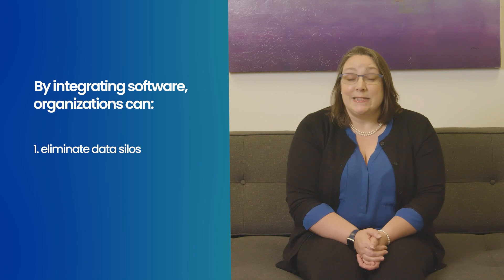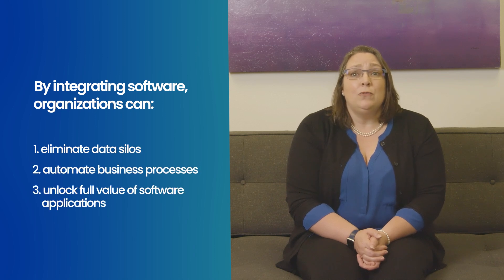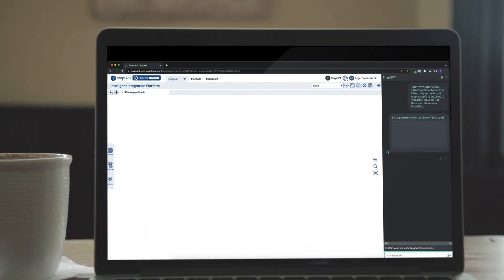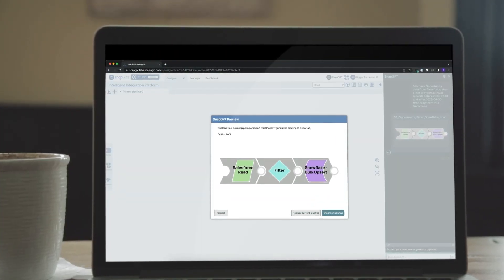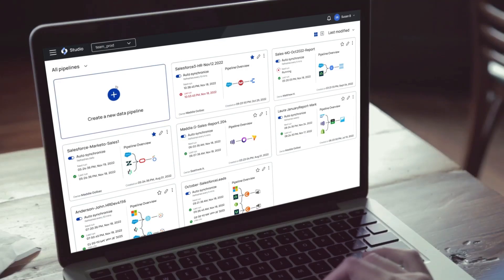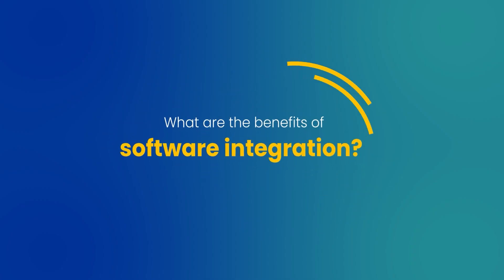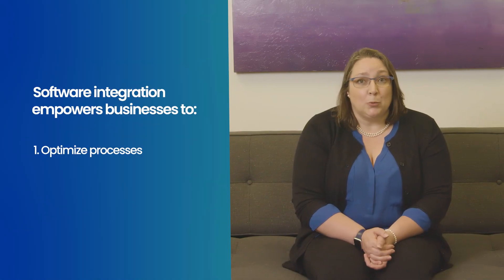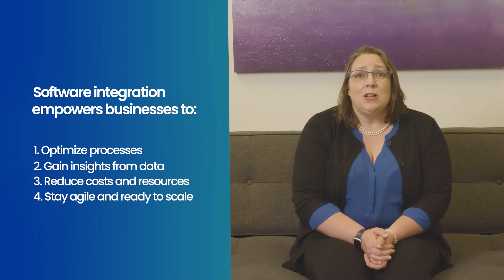What is Software Integration? [SnapLogic Explains]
In this video, we delve into the world of software integration, its benefits, and how to get started. We'll explore how technologies like APIs, Connectors, ESB, and iPaaS can help your organization streamline processes, make faster decisions, and improve customer experiences.

📌 Key Takeaways

1. What is Software Integration?
It's the process of enabling different subsystems and applications to communicate and work together.

2. Benefits of Software Integration
- Eliminate data silos
- Automate business processes
- Unlock the full value of software applications

3. Improving Customer Experience
- Adapt and respond to customer needs swiftly
- Integrate new technologies and channels easily

Learn about different types of system integration: System Integration Types and Approaches

Get in Touch: Ready to accelerate your organization with software integration? and our team will be in touch!